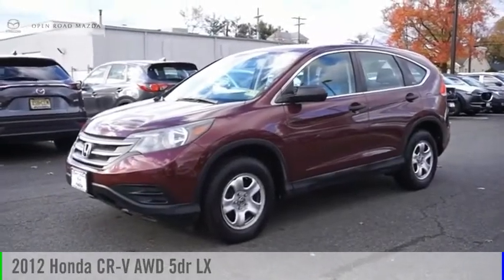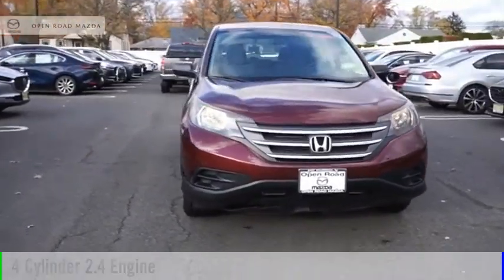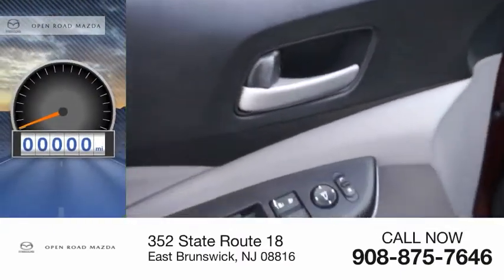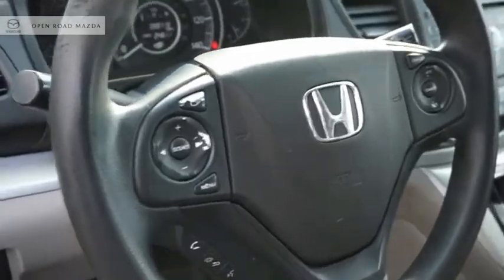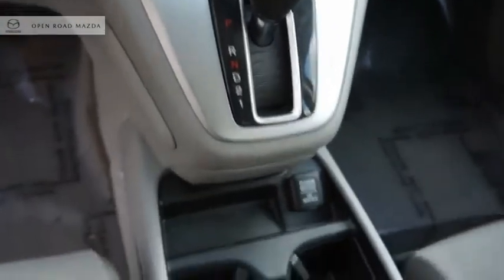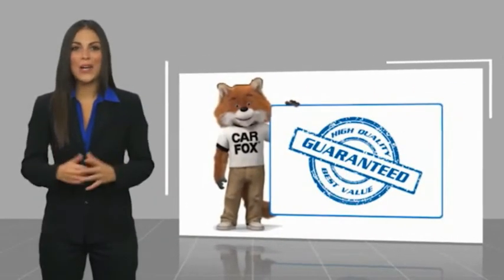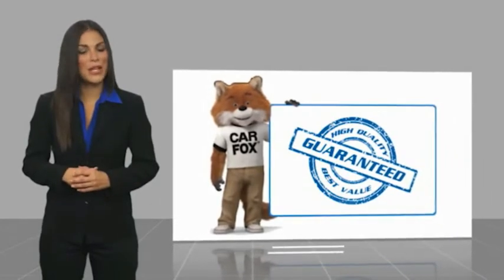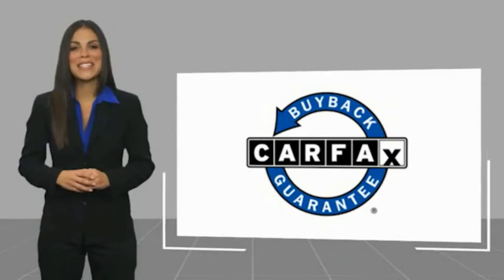2012 Honda CR-V 18864A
2012 Honda CR-V AWD 5dr LX